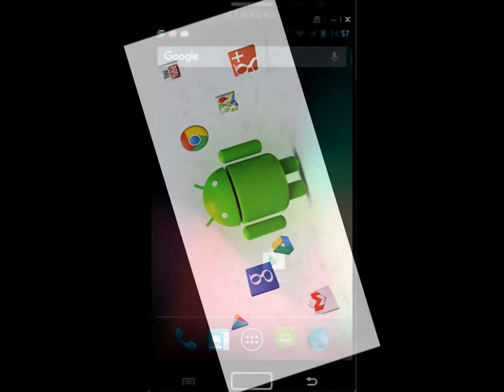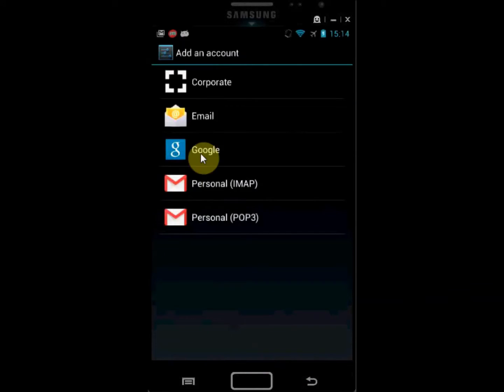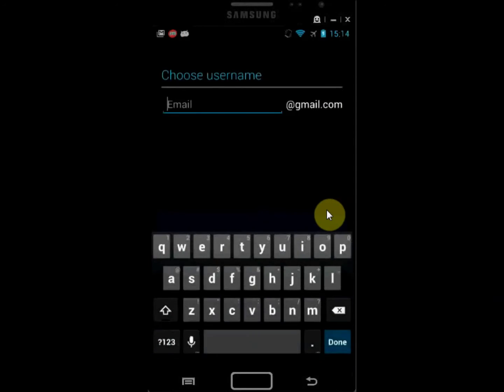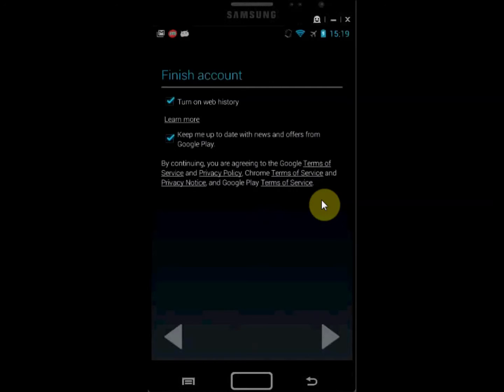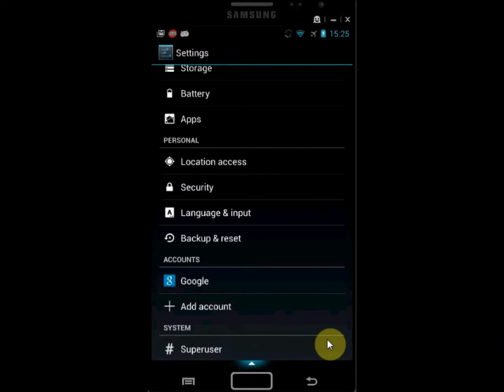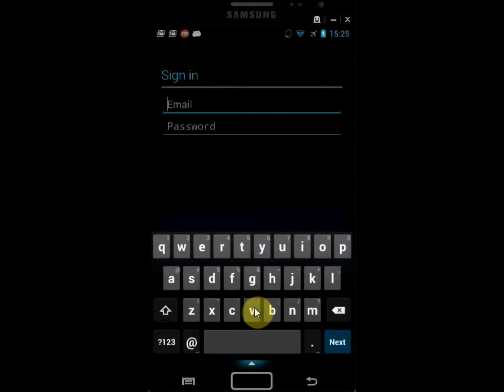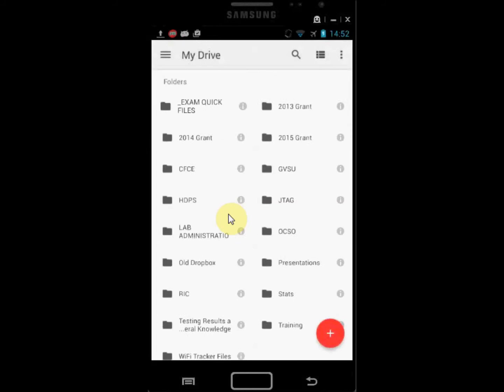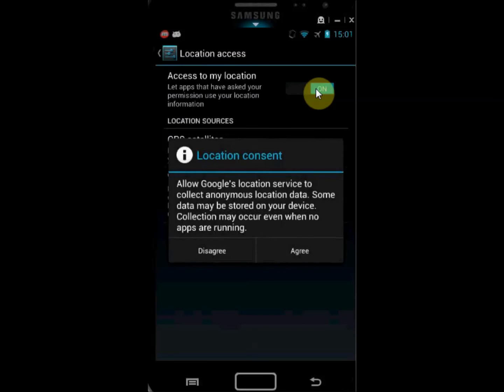1-Setting Up Your Android Device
This video will show parents how to set up your child's Android device and how to use Google to help monitor your child's device activity.